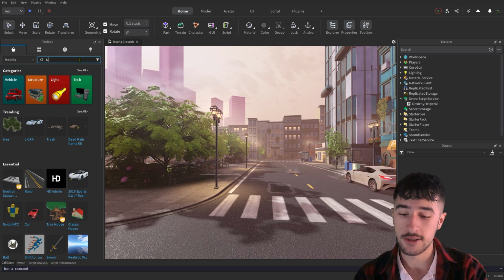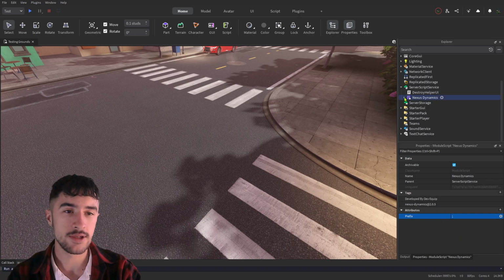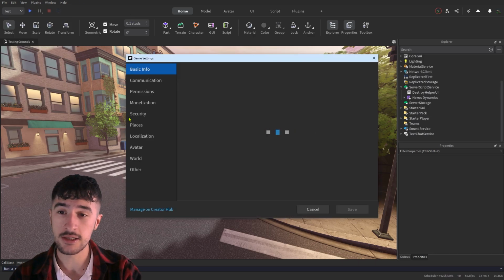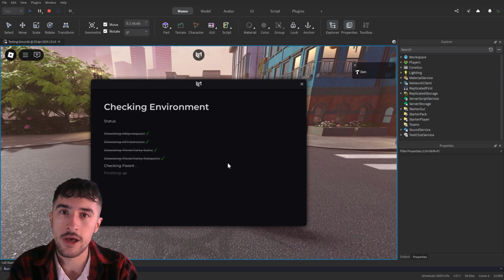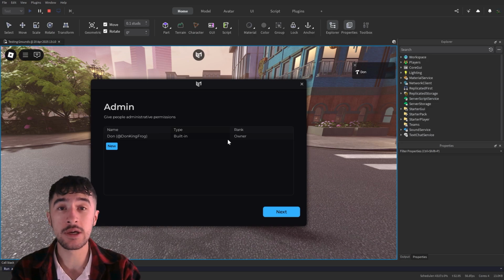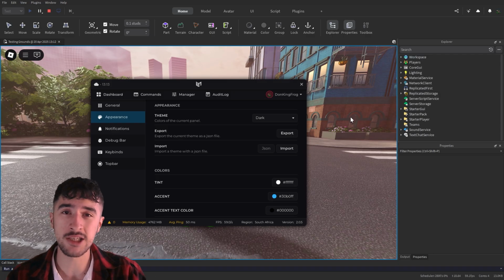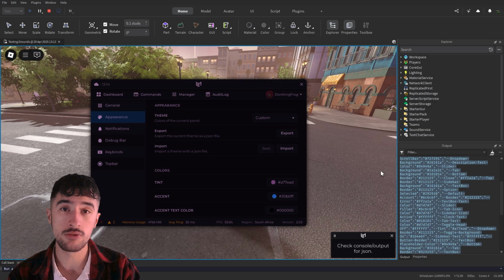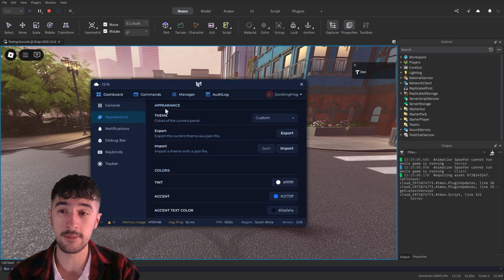Nexus dynamics: How to Install the Best Admin Panel in Roblox!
The following video will instruct you on how to setup Nexus Dynamics, the ultimate admin panel for your moderation/developing needs!